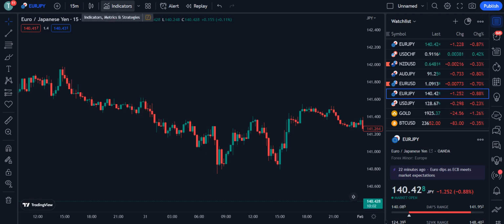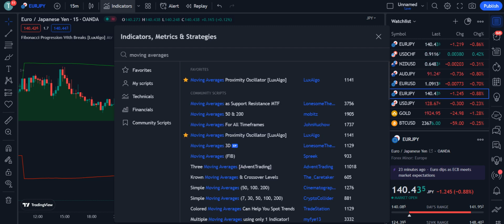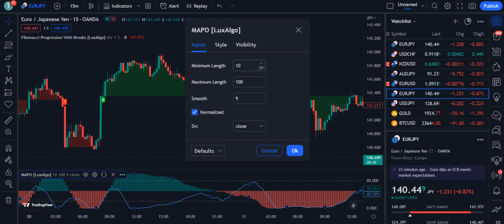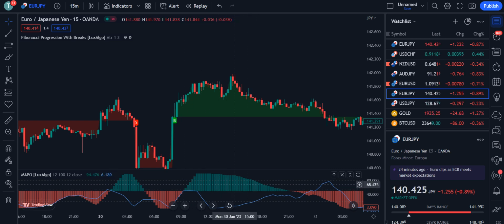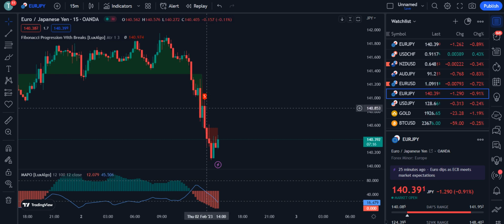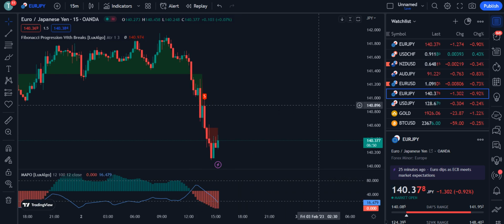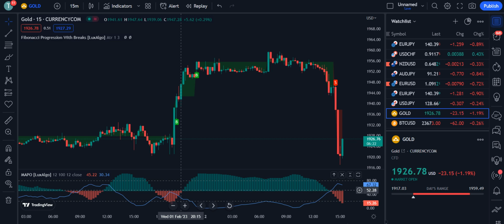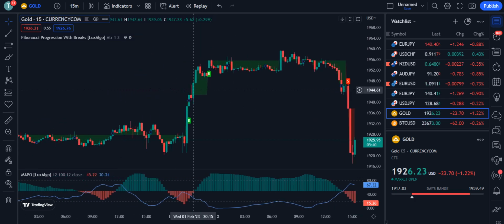Avoid 99% Of False Signals : 15 minute scalping strategy : Best indicator (That 100% works)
In this video I have discussed about the Best  Indicator that can help avoid 99% of False signals during Scalping. This strategy can be used for the Forex, Crypto and Stock market.